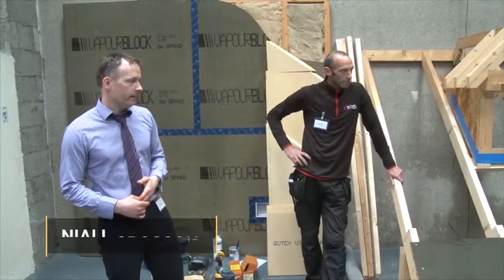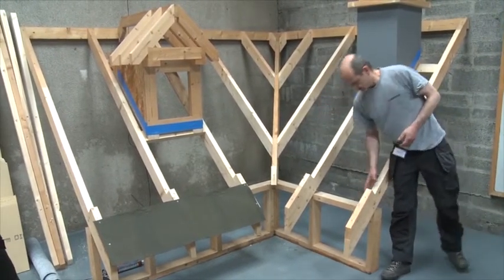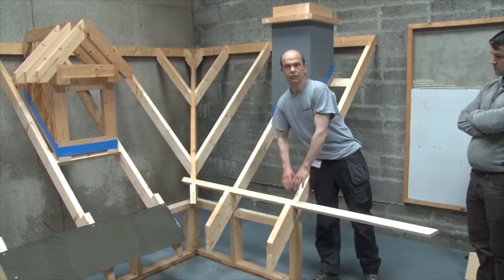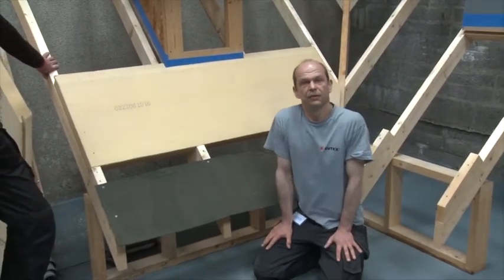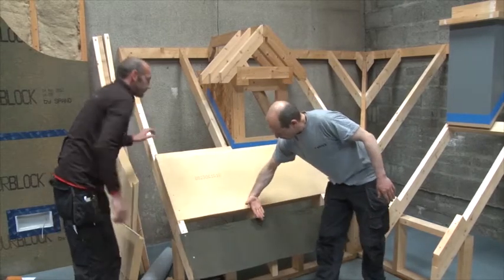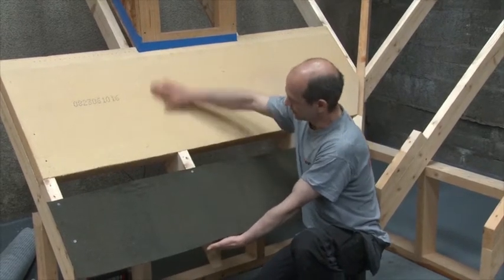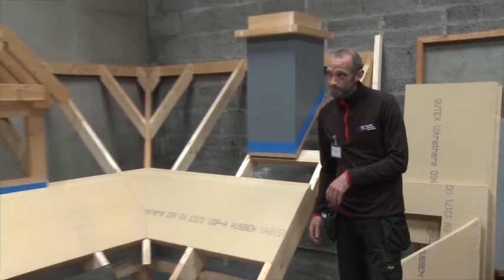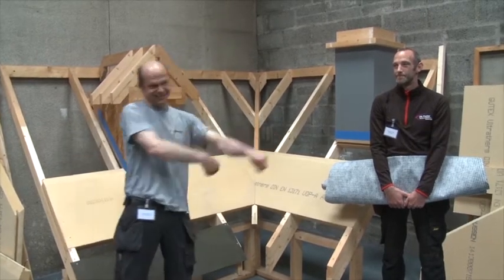Gutex Ultratherm Roof Installation (Part 1) - Fitting First Row + Critical Eaves Weathering Detail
How to install Gutex Ultratherm woodfibre insulation to a pitched roof (part 1 of 6).  With best practice installation tips for installing the first row of Ultratherm and weatherproofing the eaves with Pro Clima Solitex Plus windtight roofing membrane.